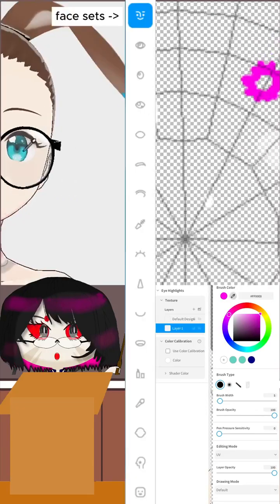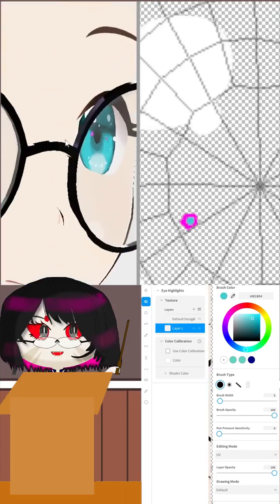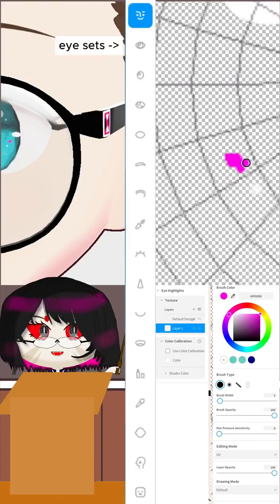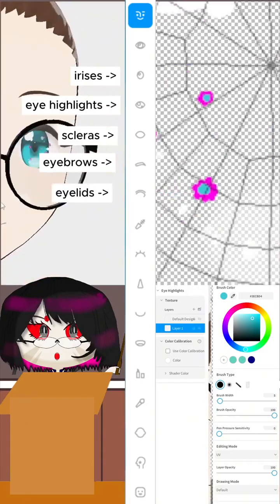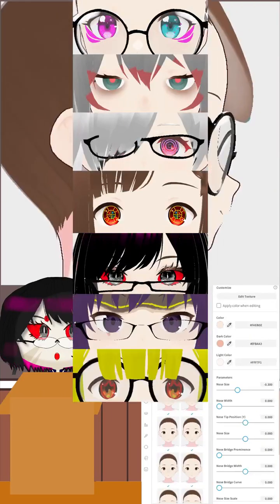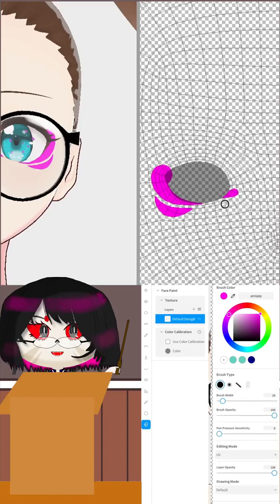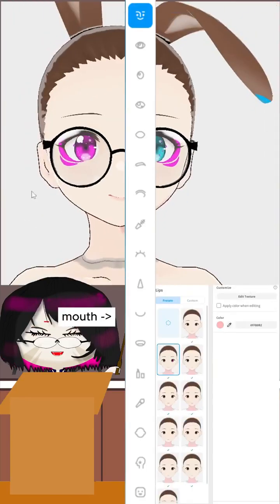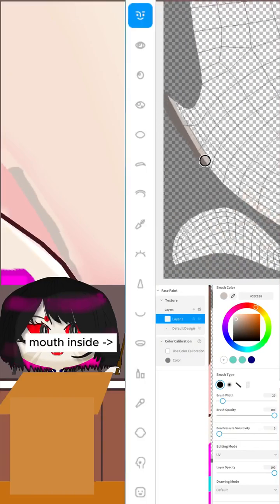making a 3d vtuber part 5 (face 1)